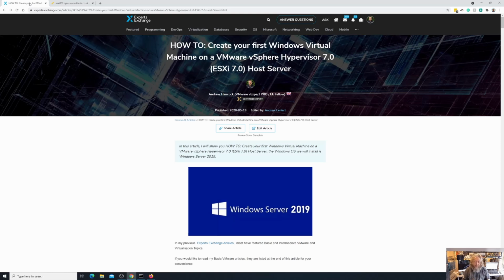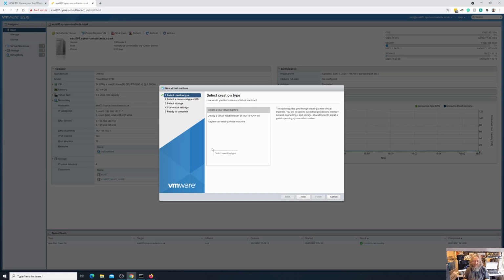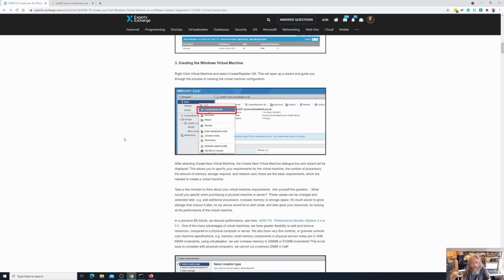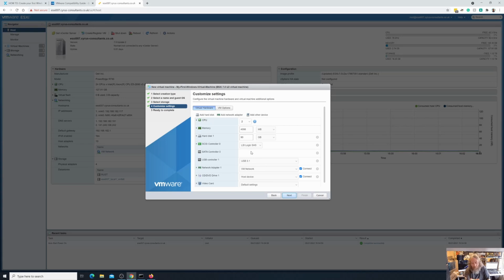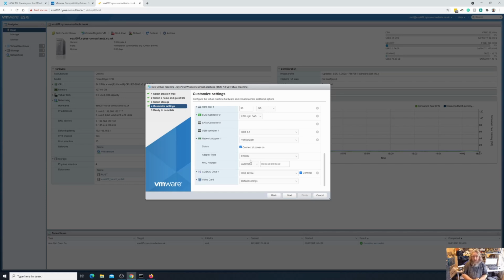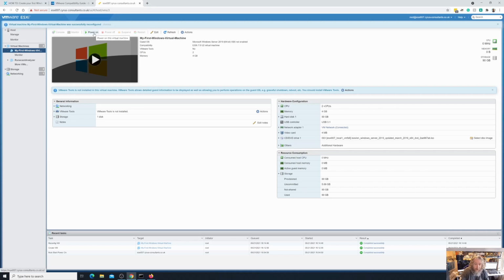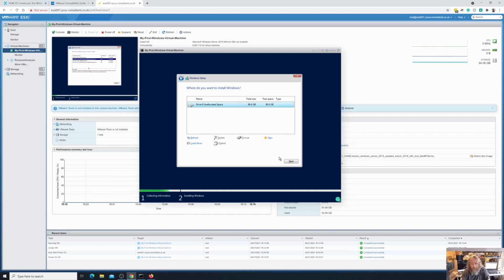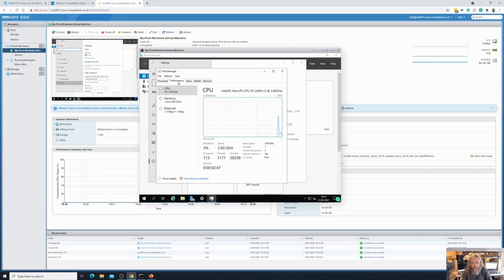Part 7: HOW TO Create your first Windows Virtual Machine on a VMware vSphere Hypervisor ESXi 7 Host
VMware vExpert for 14 years, vExpert Pro for 5 years, been involved as a VMware Consultant for over 26 years, and also a passionate Beekeeper. Multi Award Winning Expert at Experts-Exchange.com. Overall No.1 at Experts-Exchange.com. I'm always looking to Mentor, potential new VMware vExperts - Message Me ! In this video, I will show you HOW TO: Create your first Windows Virtual Machine on a VMware vSphere Hypervisor 7.0 (ESXi 7.0) Host Server, the Windows OS we will install is Windows Server 2019.

For more guidance and a step by step tutorial with screenshots, which supports this video, please see the following article which this video is based on HOW TO: Create your first Windows Virtual Machine on a VMware vSphere Hypervisor 7.0 (ESXi 7.0) Host Server